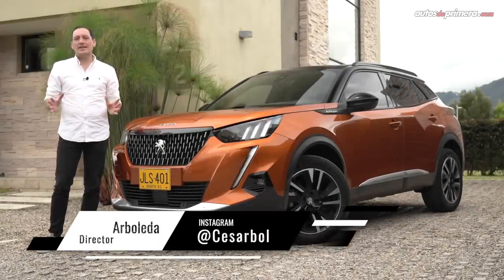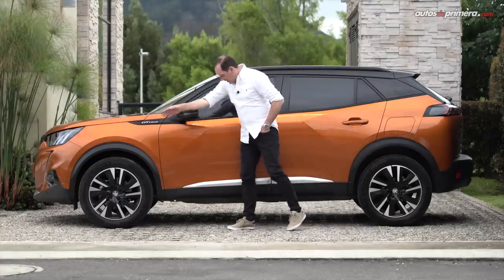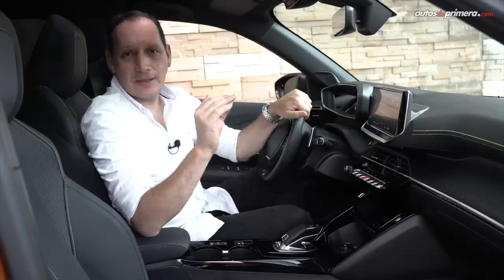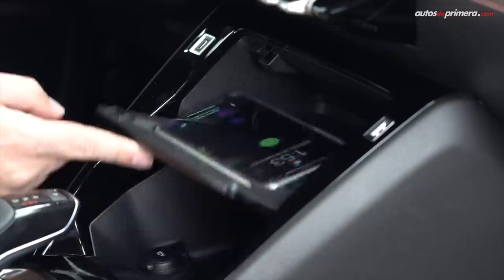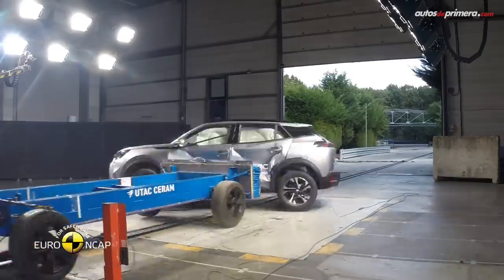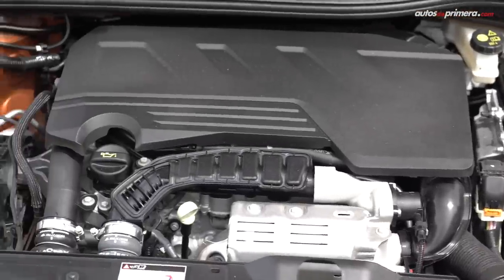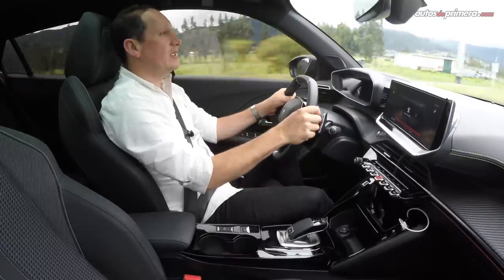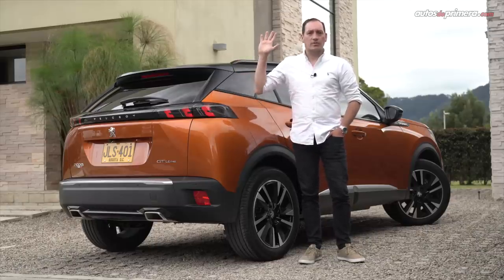Peugeot 2008 nuevo 🔥 Garras y colmillos para la segunda generación 🔥 Prueba - Reseña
Peugeot 2008, les presentamos la segunda generación de este exitoso mini SUV. La nueva Peugeot 2008 ahora es más moderna y atractiva. Además de las garras ahora la Peugeot 2008 incluye colmillos. ¿Qué les parece la nueva Peugeot 2008 GT-Line? Les gustó la nueva generación de la 2008 Peugeot 2021? Déjanos tus comentarios...

Precios (octubre 2020)⬇⬇⬇
• Peugeot 2008 Active 1.2L THP AT 2021 $84´990.000 (USD 22.075)
• Peugeot 2008 Allure 1.2L THP AT 2021 $94´990.000 (USD 24.673)
• Peugeot 2008 GT-Line 1.2L THP AT 2021 $104´990.000 (USD 27.270) *video

El precio en dólares es a una TRM de 1 dólar = $3.850 pesos colombianos (promedio) a la fecha de publicar este video.

Resumen del vídeo: ⬇️
0:30 Introducción
1:21 Diseño Exterior
3:10 Medidas
4:05 Diseño Interior
7:26 Equipamiento en Seguridad
8:01 Sillas traseras
8:34 Capacidad del baúl
9:19 Motor
9:51 Aceleración 0-100 km/h
11:43 Conclusiones
12:54 Precio

Presentado por: Cesar Arboleda, @Cesarbol (Instagram) @CesarArbol (Twiter) para @AutosdeprimeraYT Autos de primera.